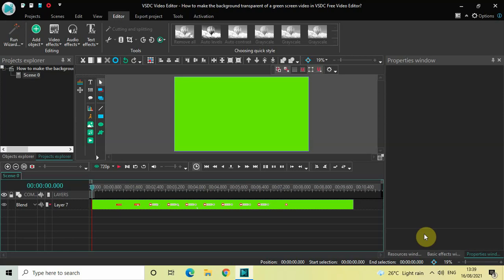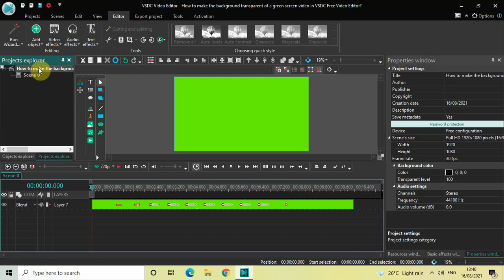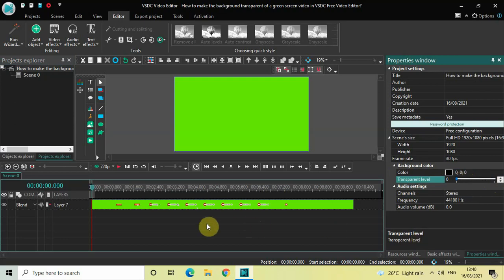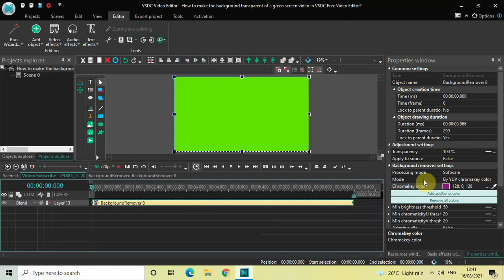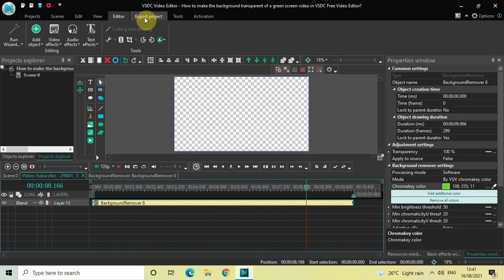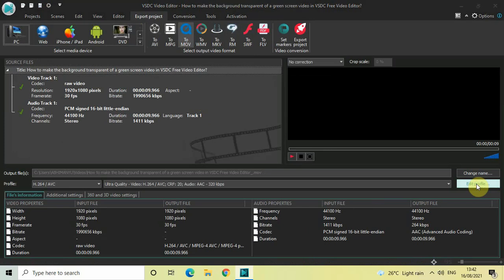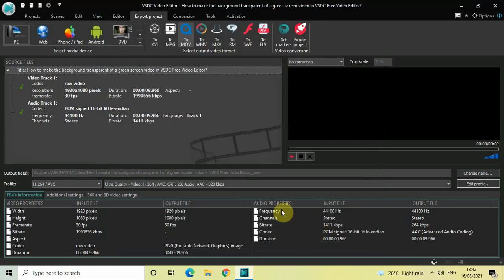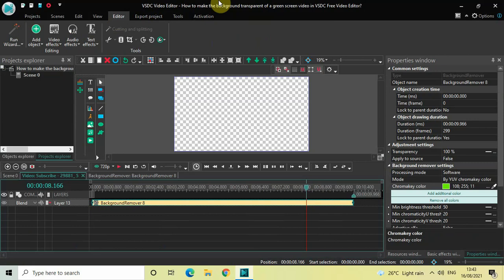How to make the background transparent of a green screen video in VSDC Free Video Editor?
VSDC Video Editor Tutorial - In this video, ,I show you how you can make the background transparent of a green screen video in VSDC Free Video Editor.